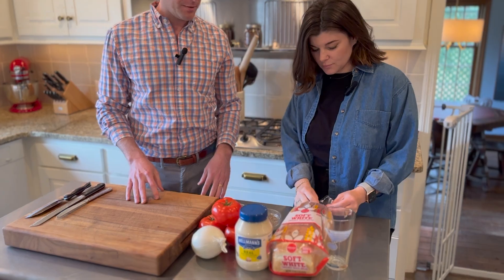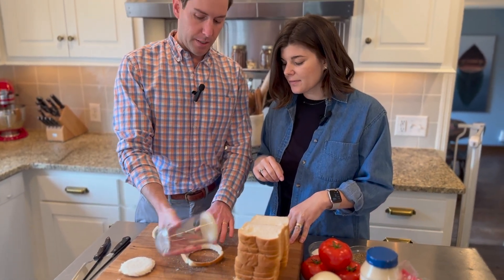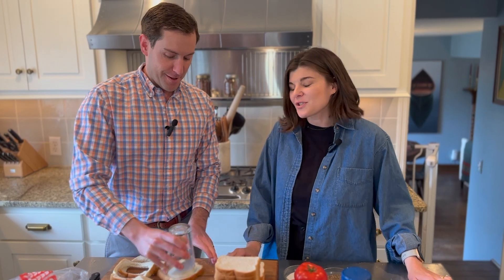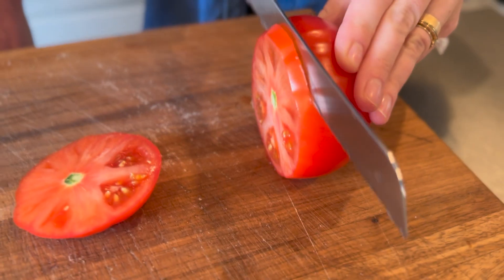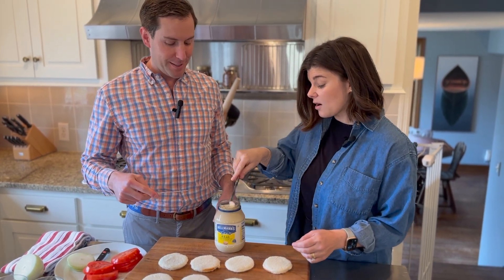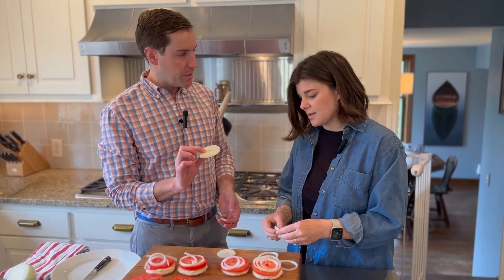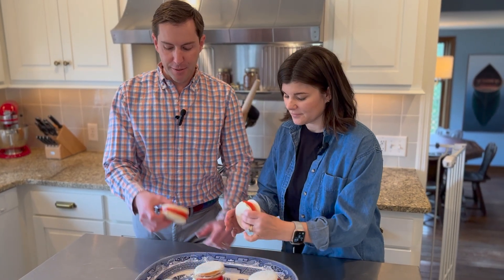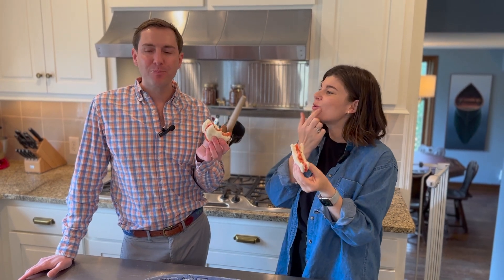How To Make Tomato Sandwiches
Tomato sandwiches are easy, simple, and delicious. Learn how to make this family recipe while hearing great stories of Grandma Doy. She came up with this recipe that is perfect for Spring!